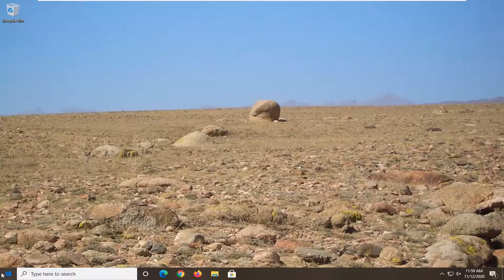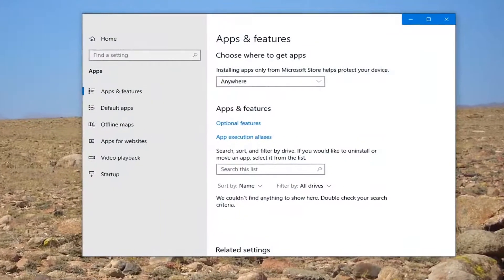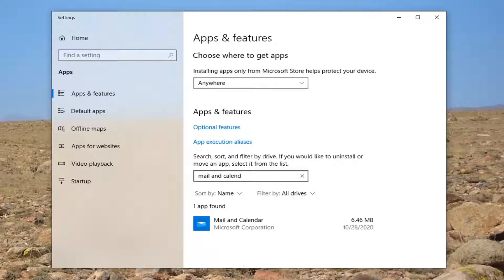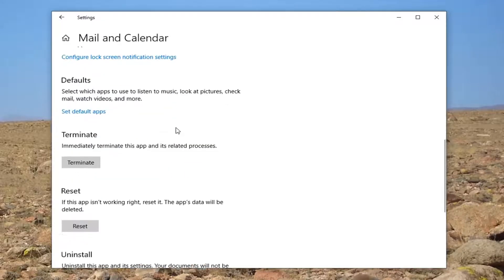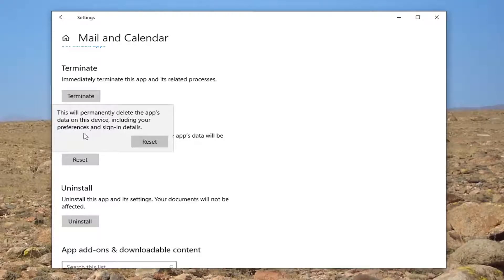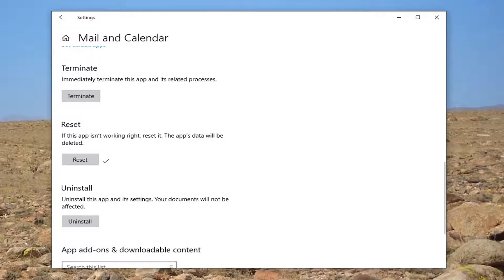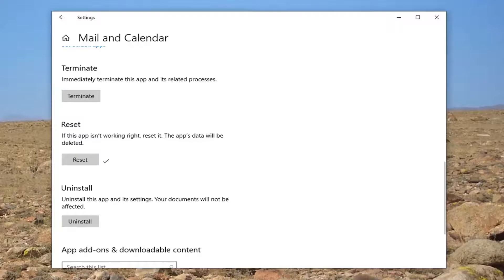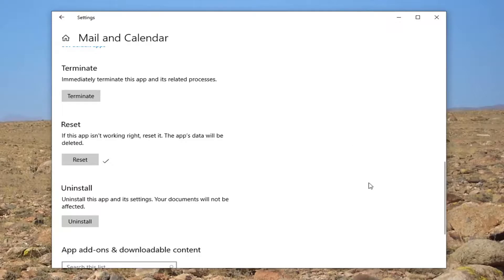Windows 10 Mail App Not Syncing Gmail Fix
I have been using the native Mail app since the release of Windows 10 and was happy with it until it started developing issues. This past weekend, when I clicked the replay button, the Mail app simply crashed and closed. At first, I thought it’s because I accidentally clicked the close button, but that was not the case.

On Windows 10, the Calendar app allows you to connect with third-party calendar services, such as from Outlook.com, Microsoft 365, Google, Yahoo, and Apple iCloud to manage and stay on top of your events using a single experience.

Although when setting up the app, calendar events usually sync automatically, sometimes, you'll come across problems that will prevent events from showing up with the Windows 10 app. If you notice that calendars aren't syncing, there are a few troubleshooting steps you can follow to resolve the issue.